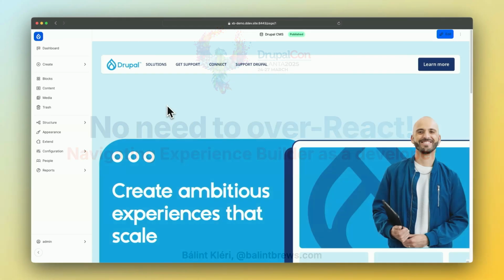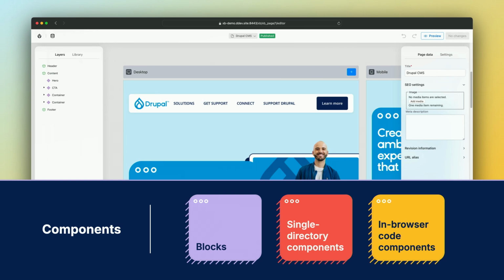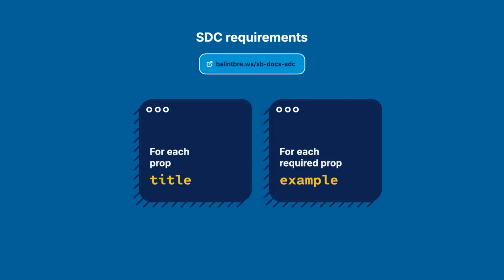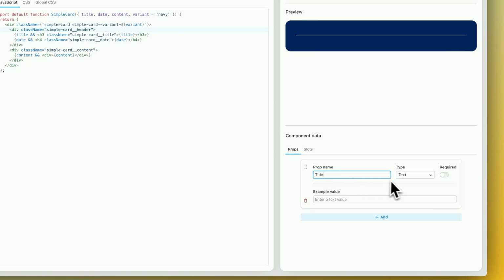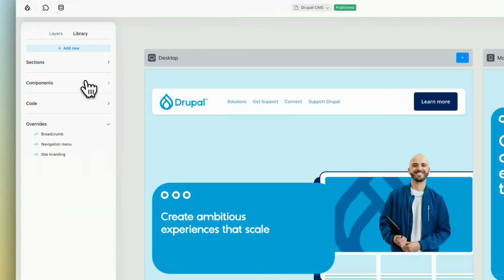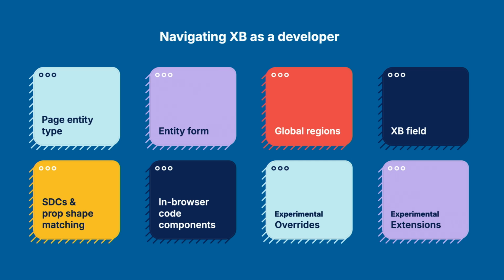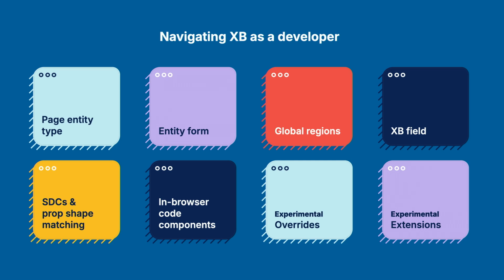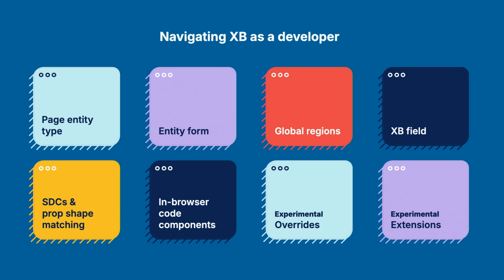No need to over React! Navigating Experience Builder as a developer | DrupalCon Atlanta 2025